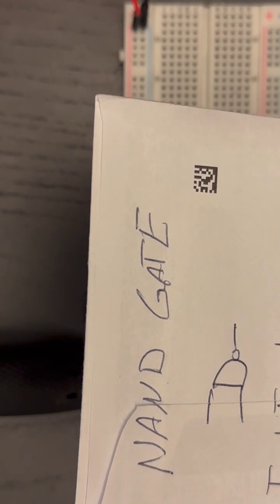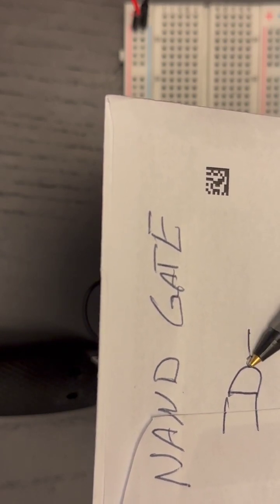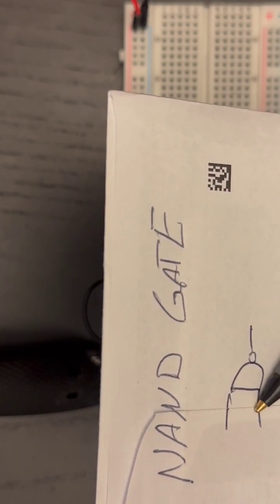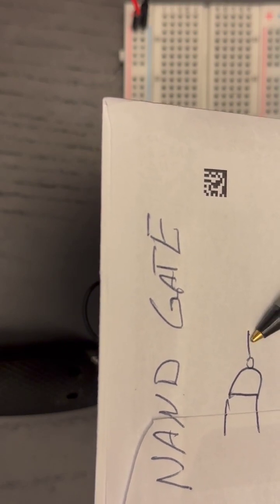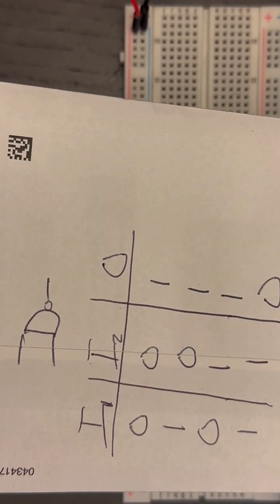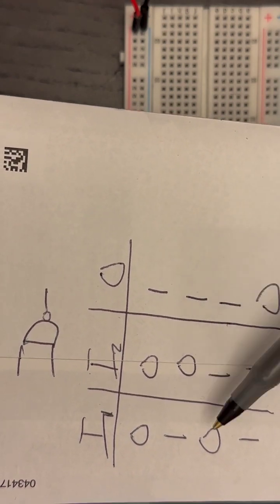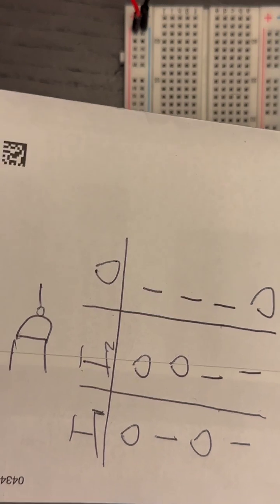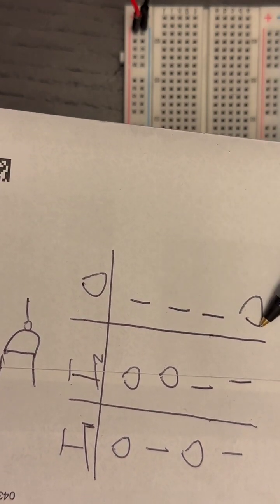10. NAND Gate